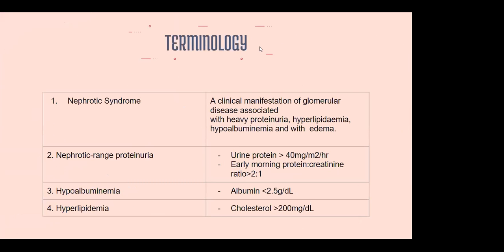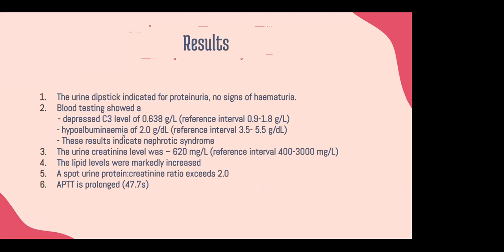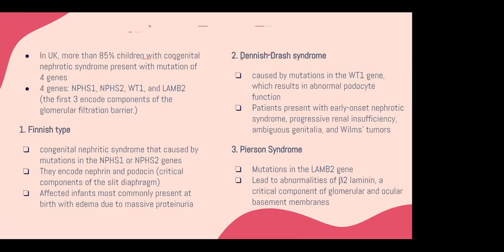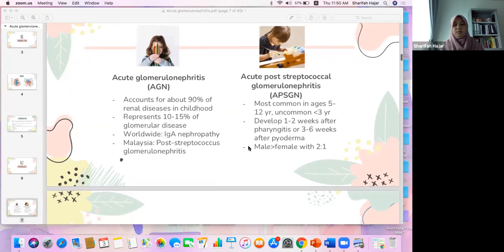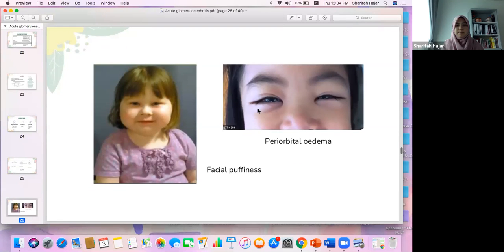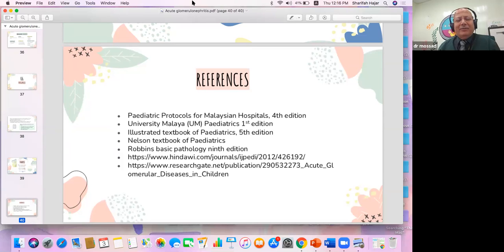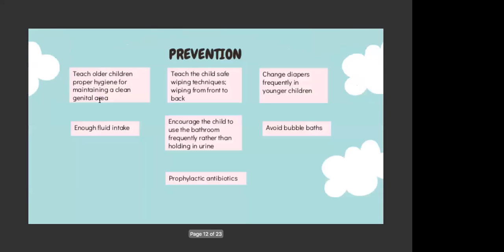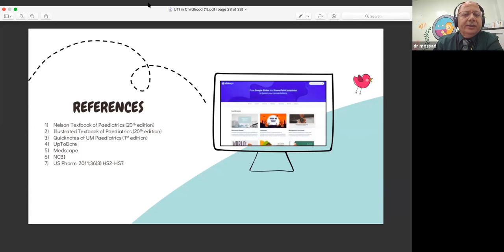3.12.2020 Seminar 7 Nephrology with Dr. Mossad [Y3B2 20202021]